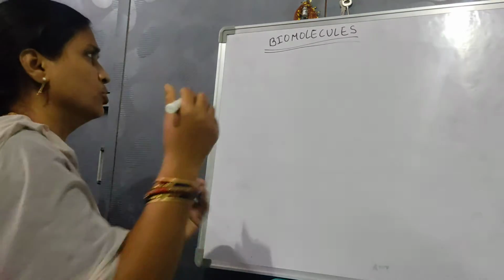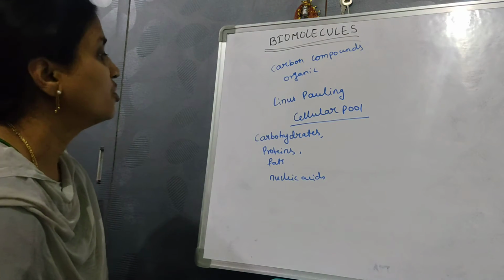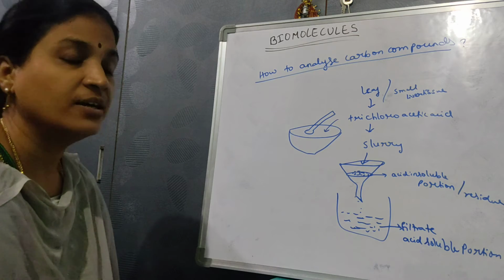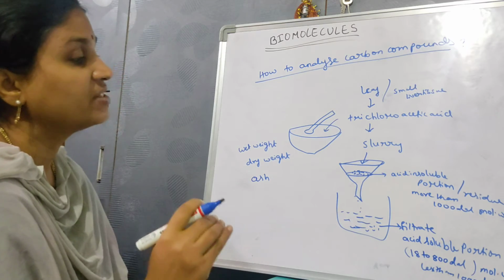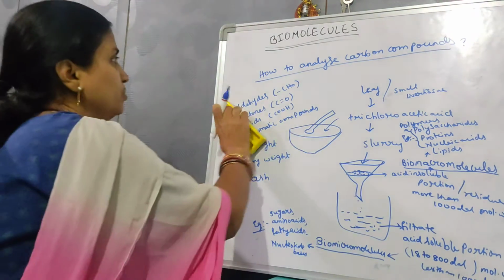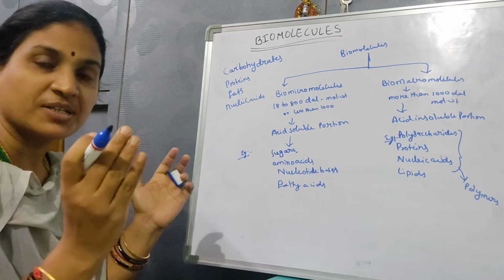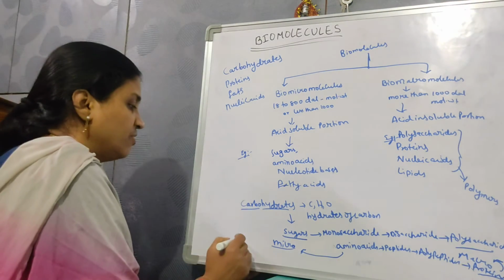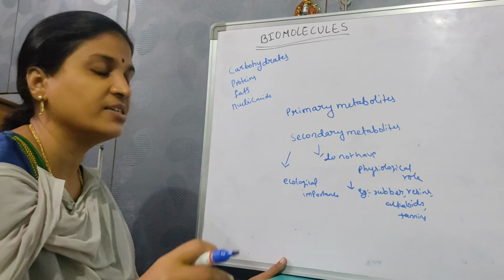Biomolecules Part - 1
- Introduction,
- How To Analyse The Carbon Compounds?